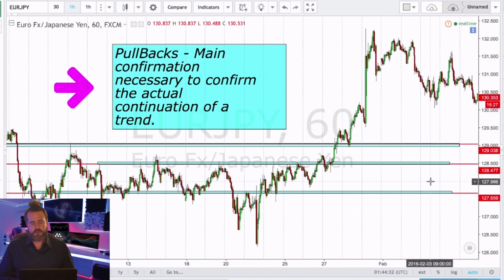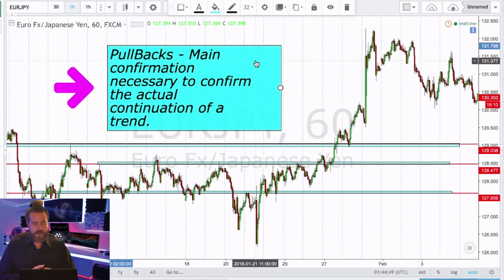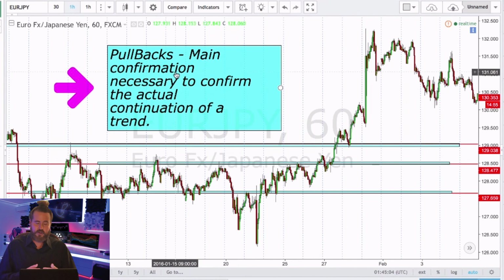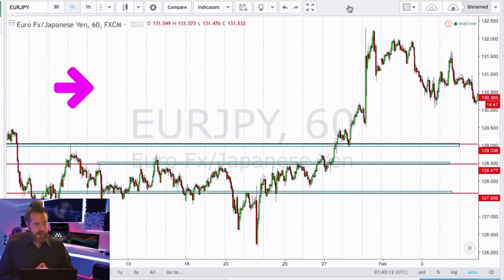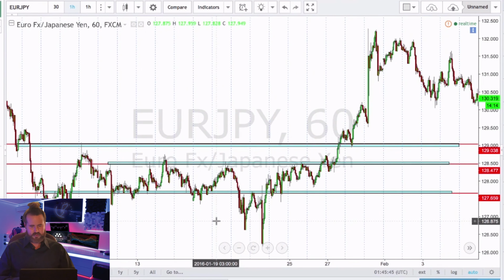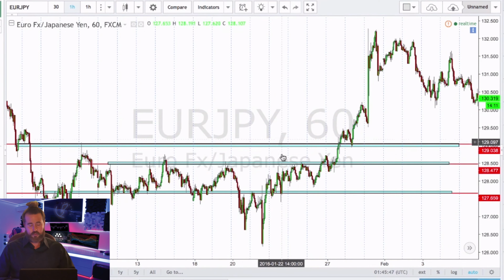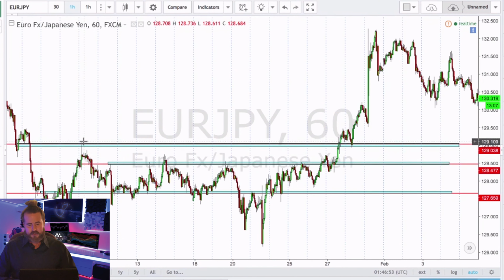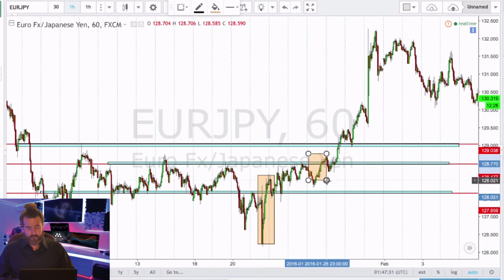What beginners need to know about Buying and Selling inThe Foreign Exchange/Cryptocurrency Markets.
This is a 5 part video series on The Checklist to Profitable Trades. There are 4 very powerful yet basic indications I am looking for before I open a position in the Market in order to increase the probability of a successful profitable trade. In Part 3 of this video series, we discuss the importance of Pull Backs.

My number #1 recommended educational platform to learn how to trade Foreign Exchange and Cryptocurrency Markets